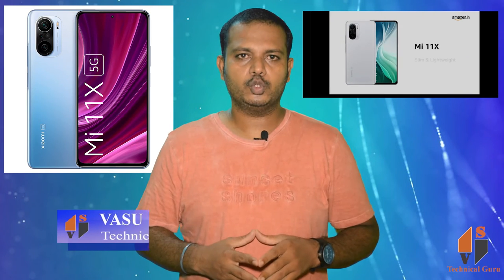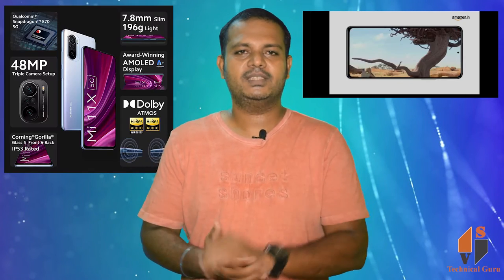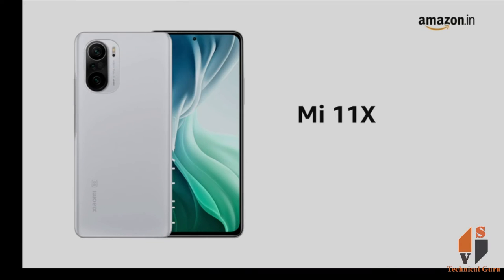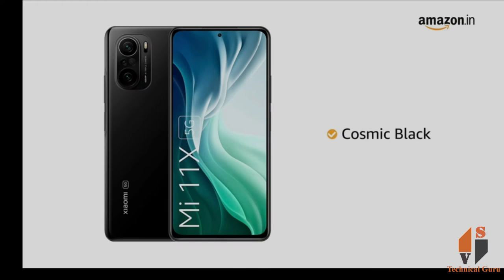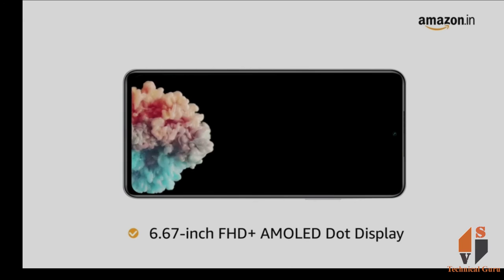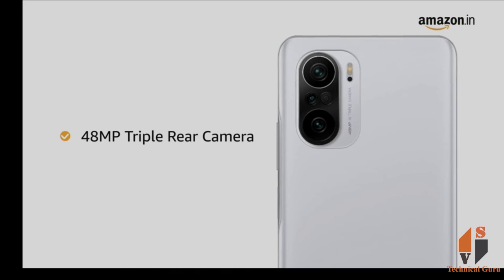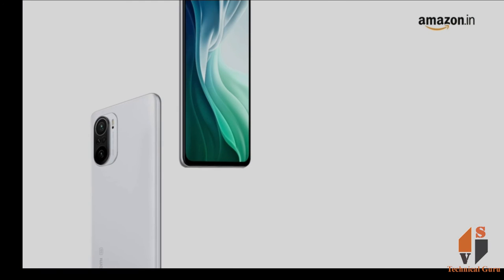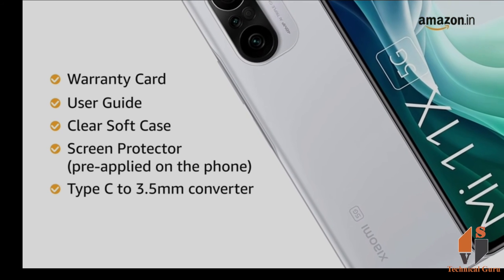Mi 11X 5G Features and specification in Kannada (ಕನ್ನಡ)